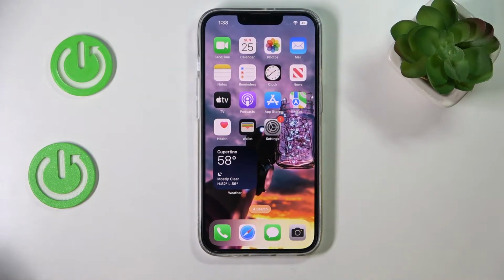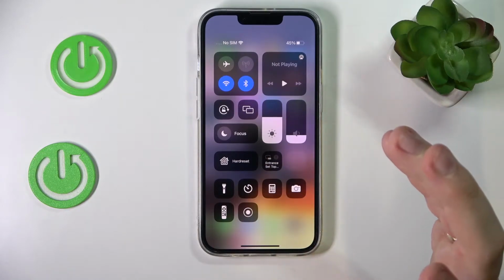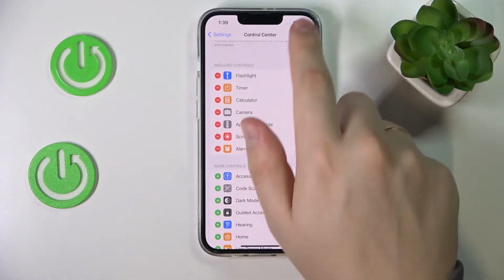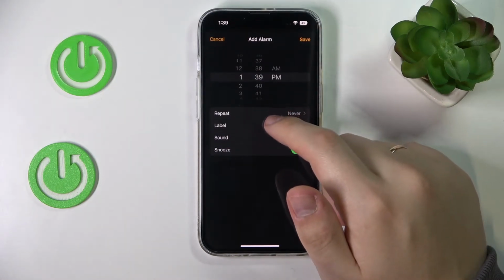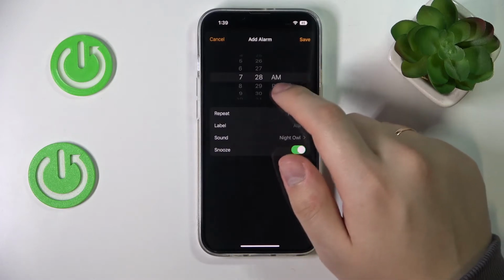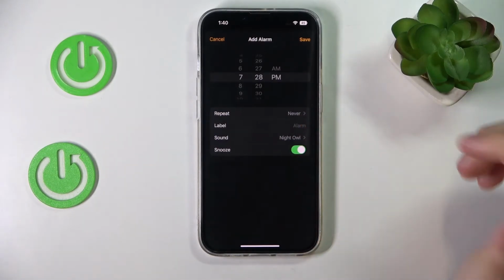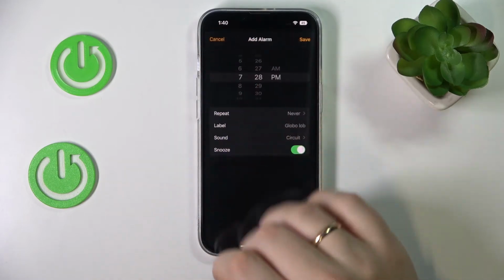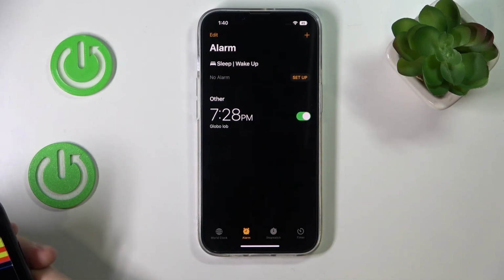How to Set Alarm on the iPhone 14 Series Device - Plus / Pro / Pro Max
Learn more about the APPLE iPhone 14 Pro:
In this very simple and basic video tutorial, we are going to demonstrate how you can easily and conveniently enable and configure the alarm clock on your iPhone 14 series device. Thereby, if you are interested in learning how to set an alarm on the iPhone 14, iPhone 14 Plus, iPhone 14 Pro, and iPhone 14 Pro Max smartphone, we humbly encourage you to view this video.

How to enable an alarm on the iPhone 14? How to activate the alarm on the iPhone 14 Plus? How to set up an alarm clock on the iPhone 14 Pro? How to turn on the alarm on iPhone 14 Pro Max? How to configure the iPhone 14 series device?